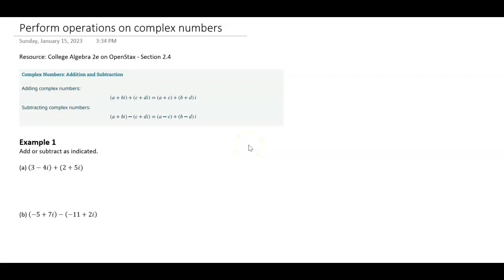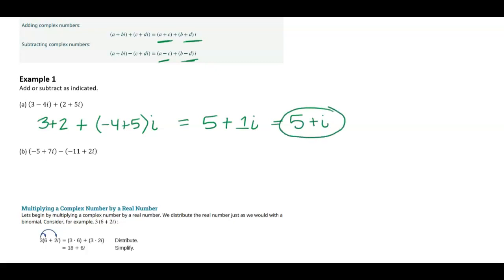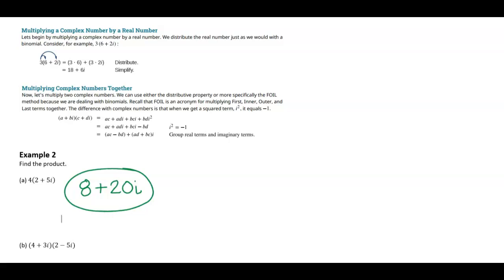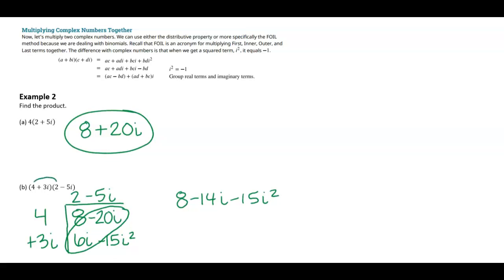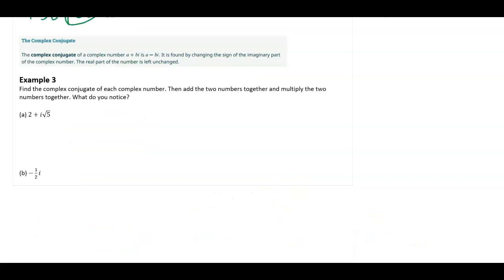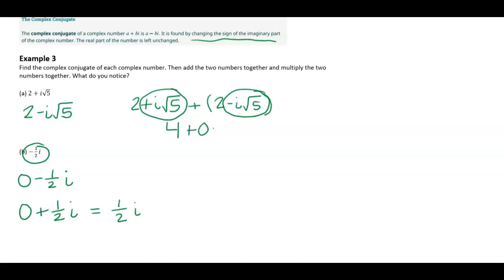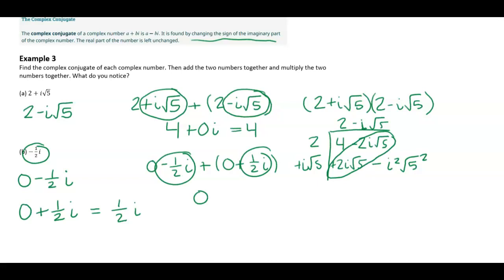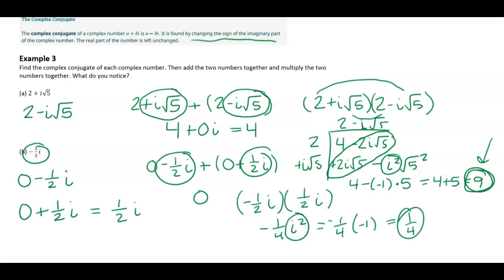MATH 1314 - Perform Operations on Complex Numbers